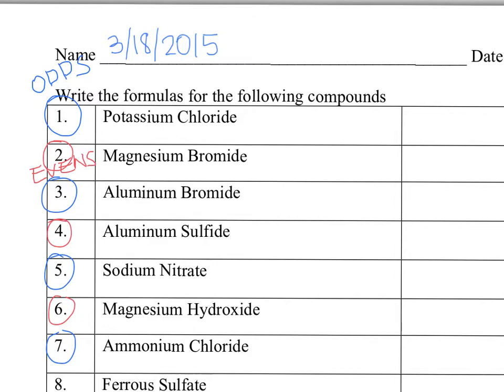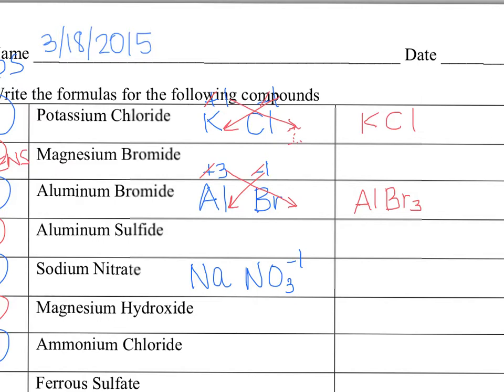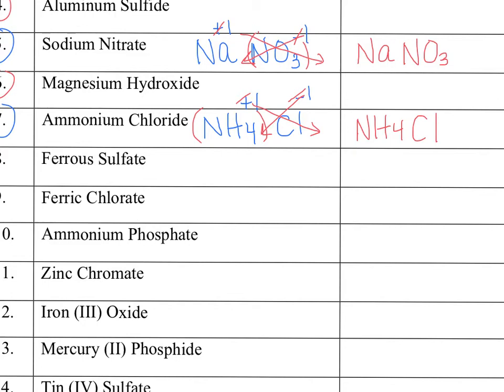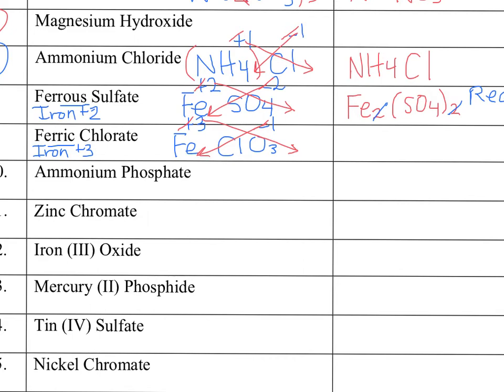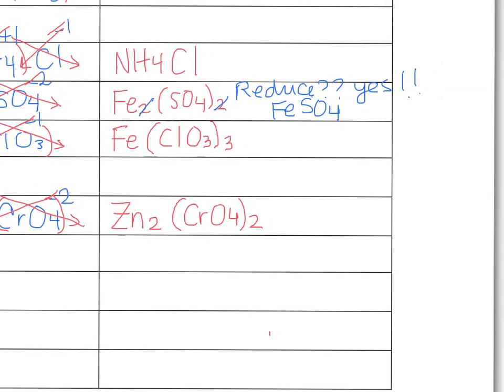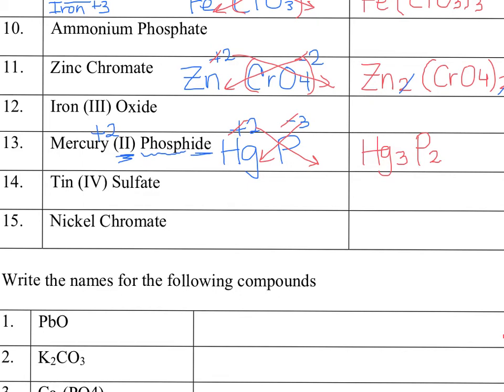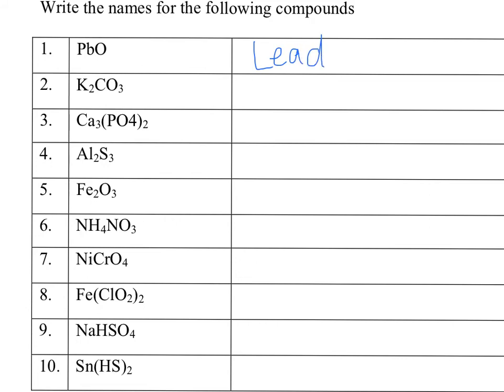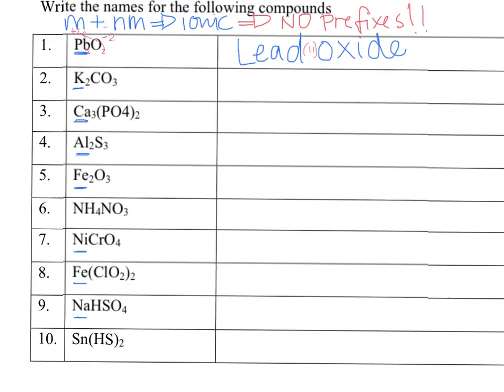Ionic Compounds worksheet ODDS